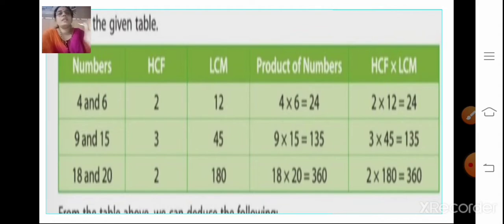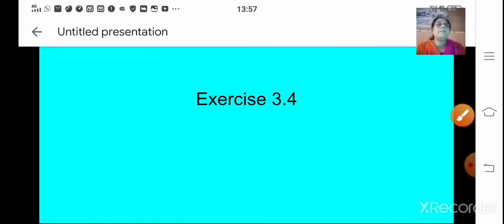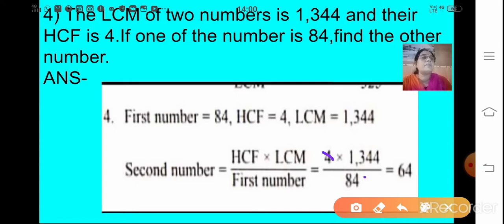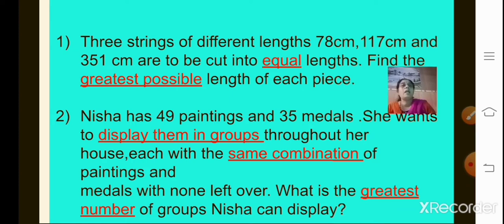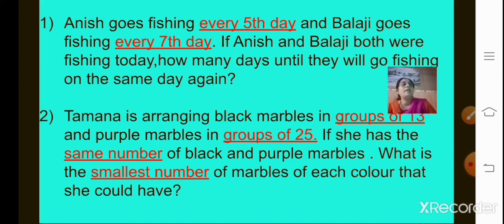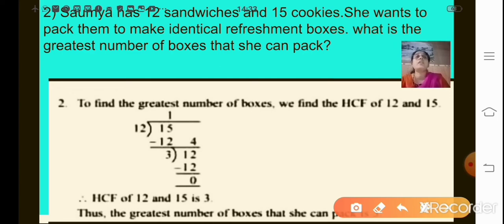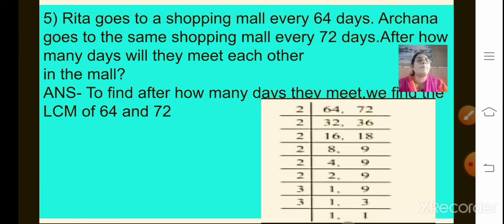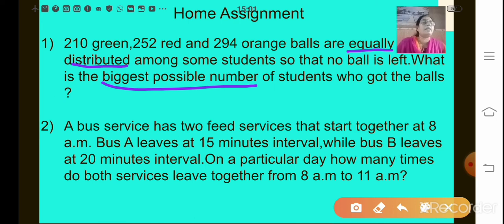class 5 chapter no 3 factorsandmultiples part6